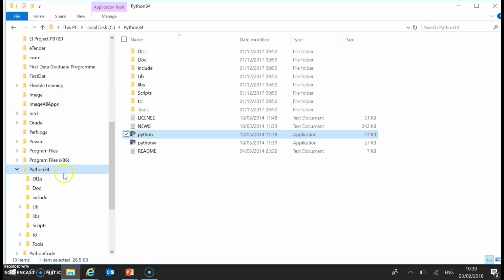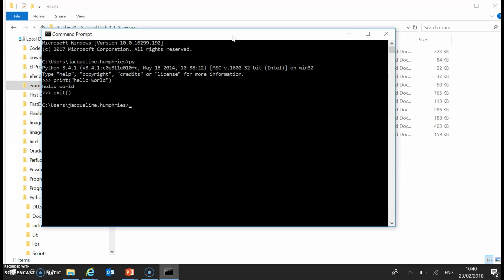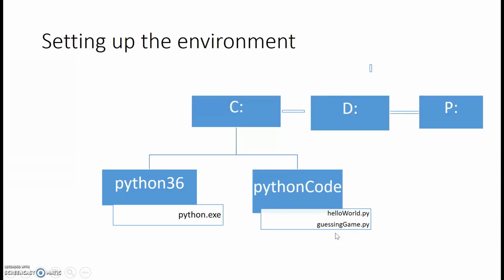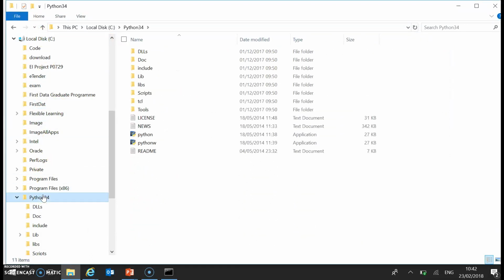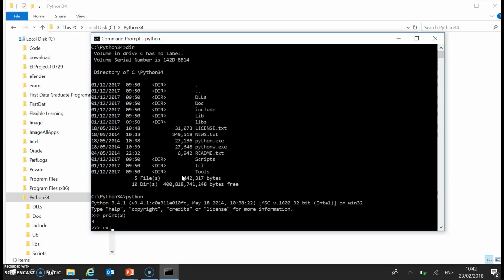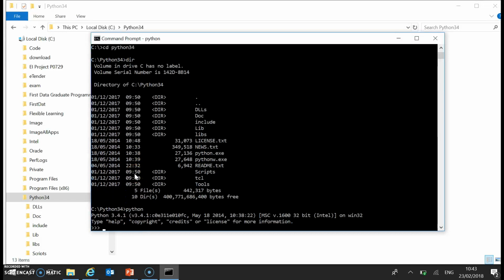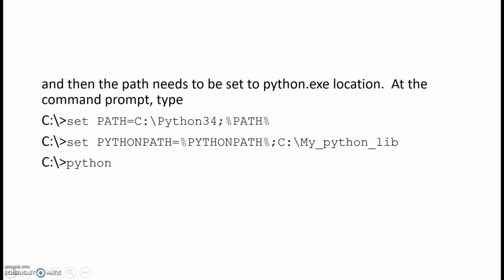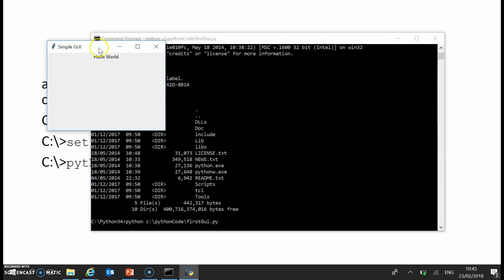Python Launching from Command Line